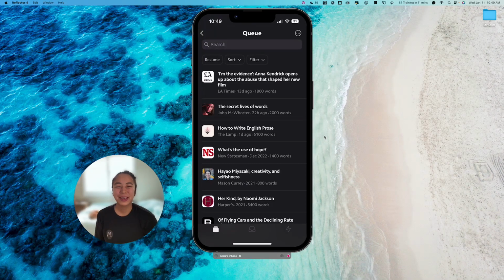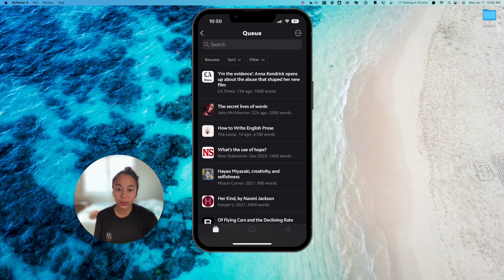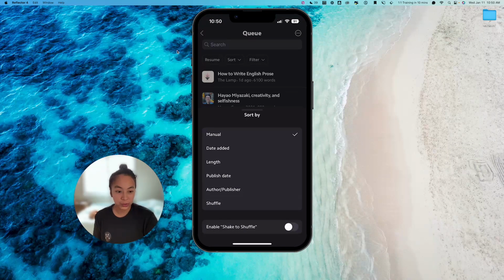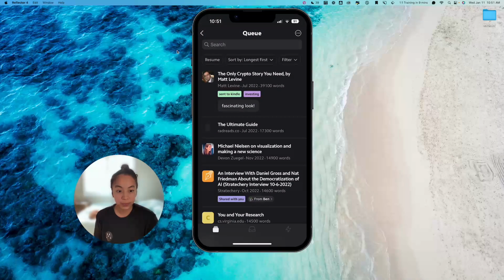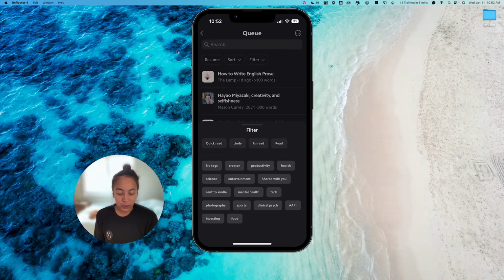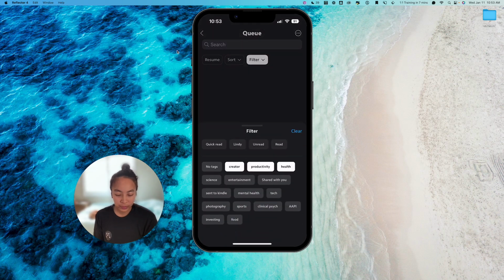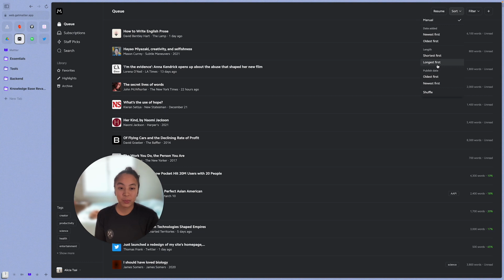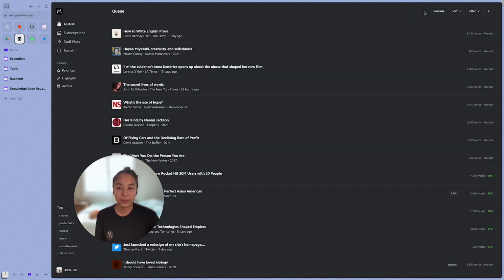Sorts & Filters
How to use sorts and filters to navigate your Matter queue